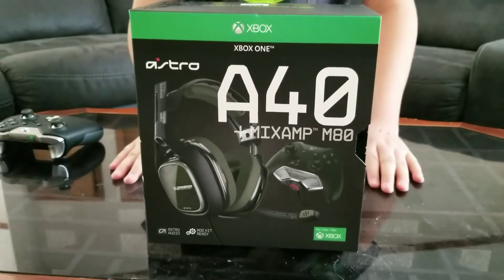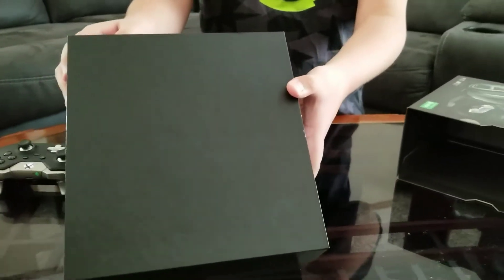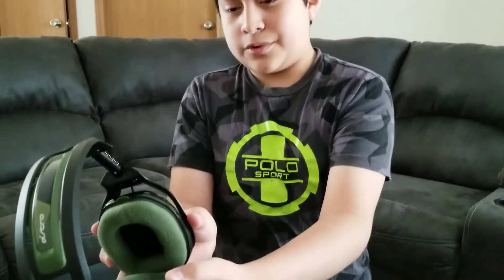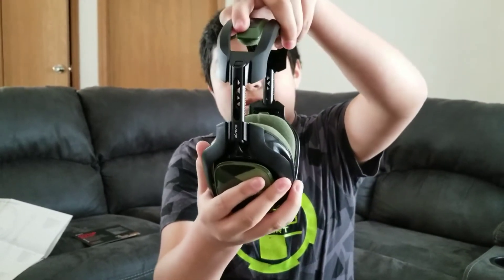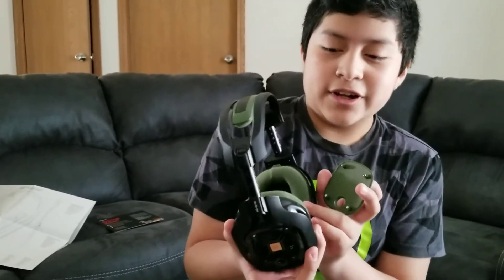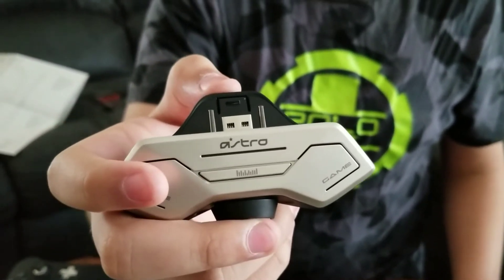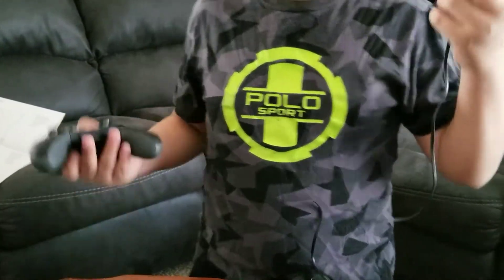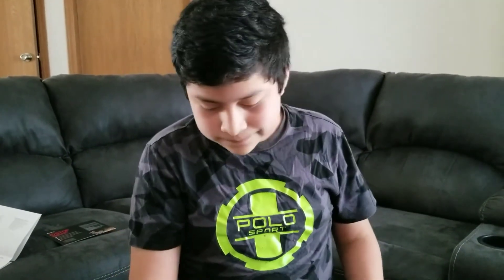Astro a40 tr mixamp m80 unboxing and review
Im back with a brand new video